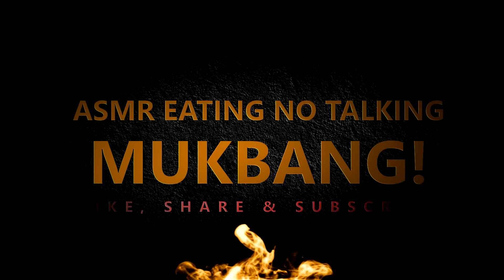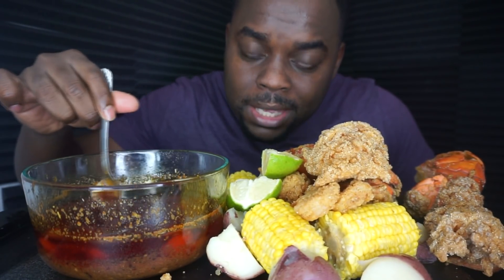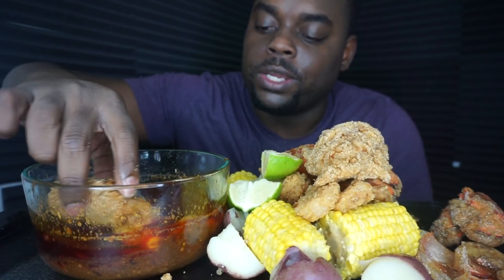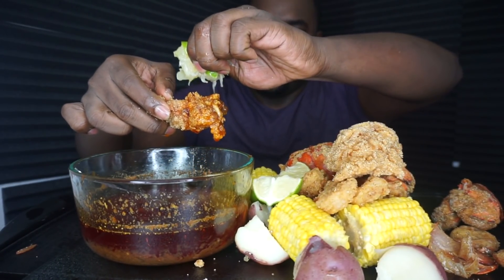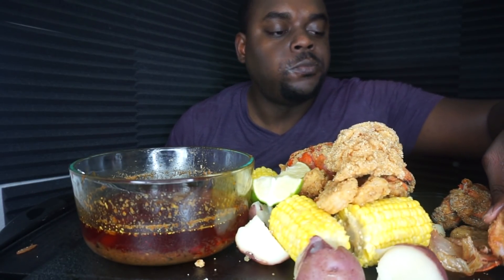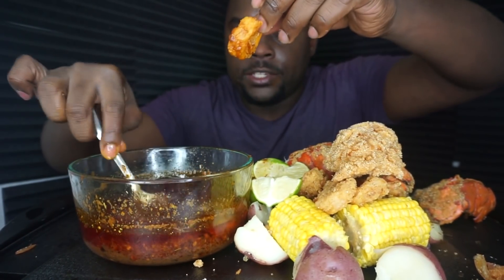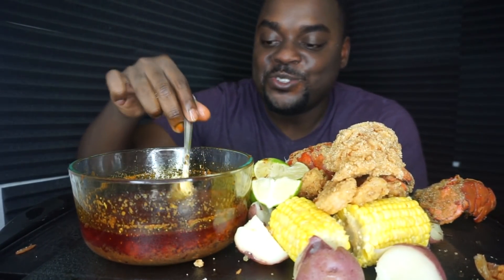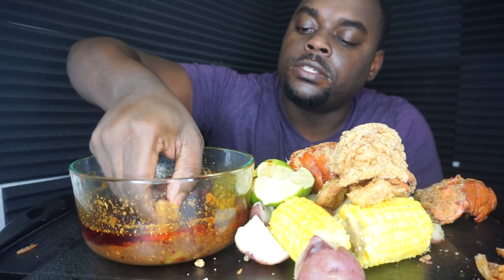BEAST REACTS VIDEO #22